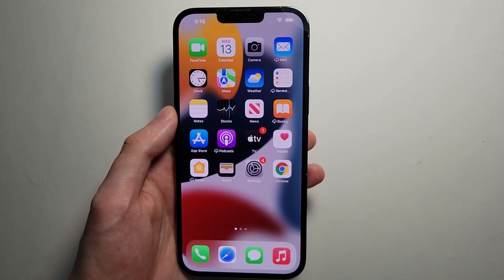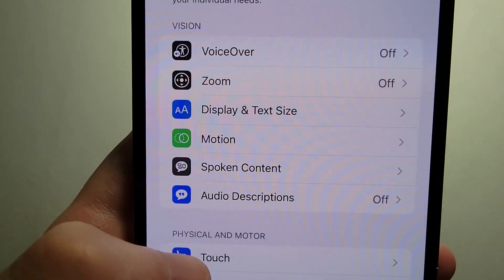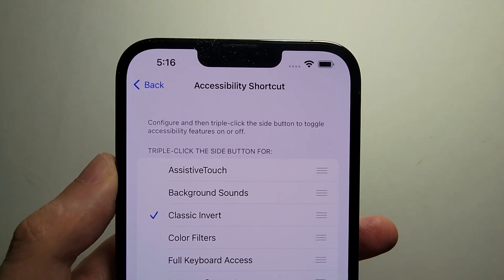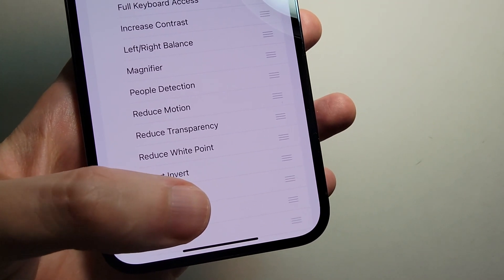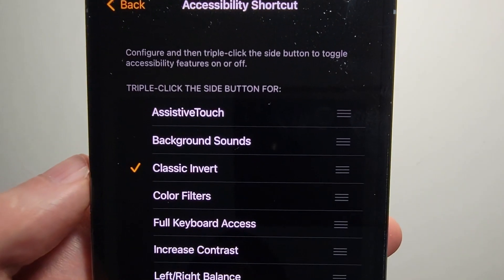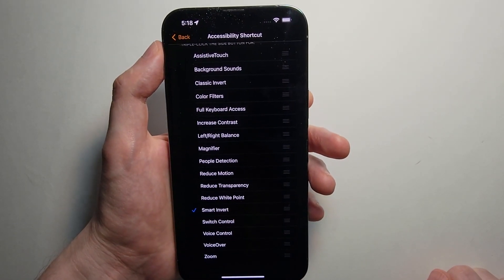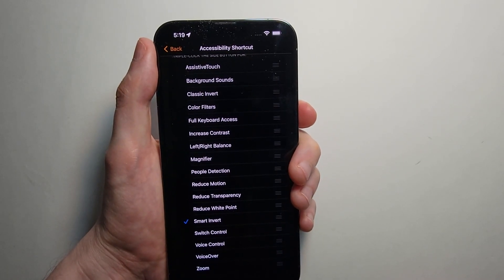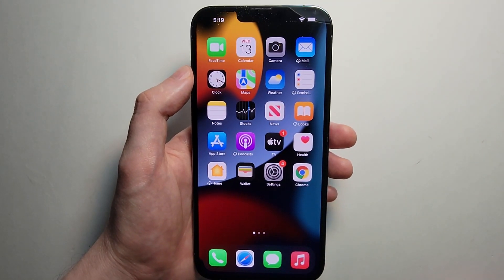How to Invert Colors on iPhone 13 (iOS 15)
How to turn on Classic Invert or Smart Invert for iPhone 13 Pro Max or any other iPhone running iOS 15.